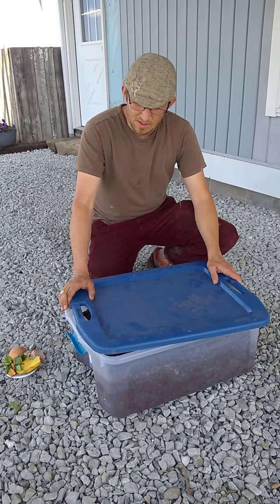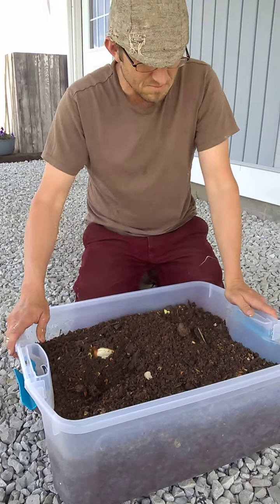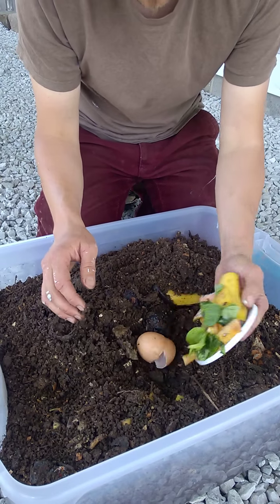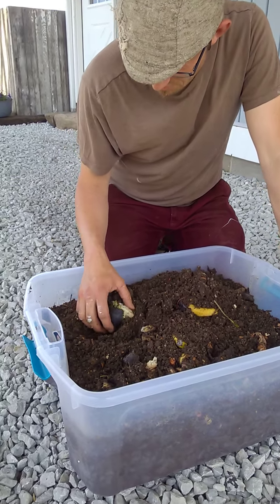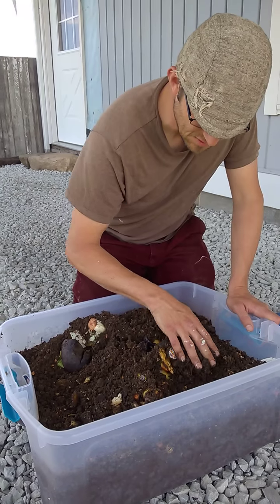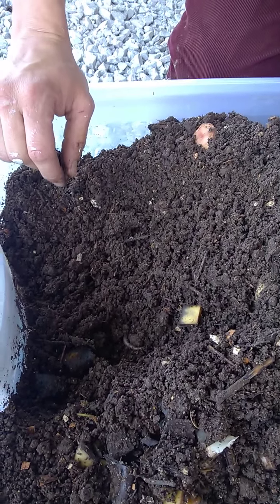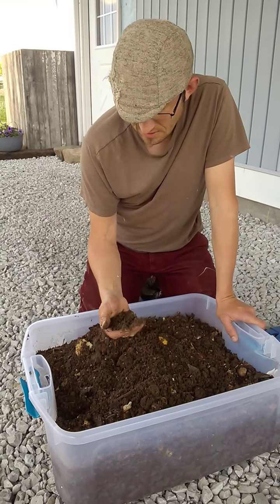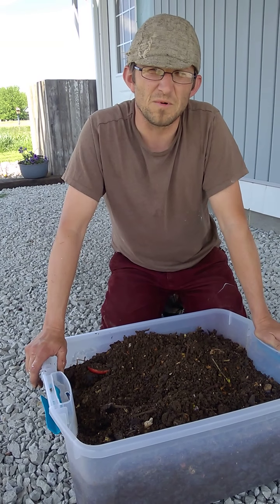Composting with worms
Requires little space and odor free: ideal for apartments or roof-top gardening. Let worms do all the work.